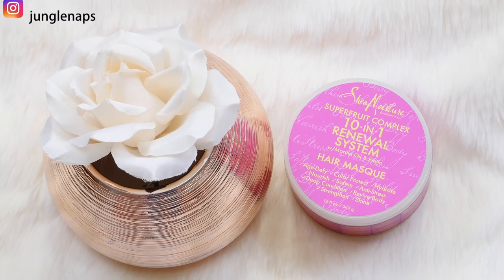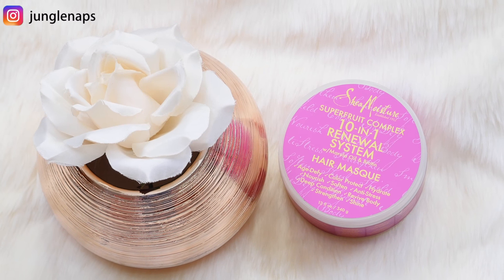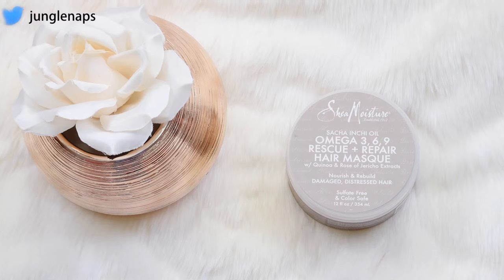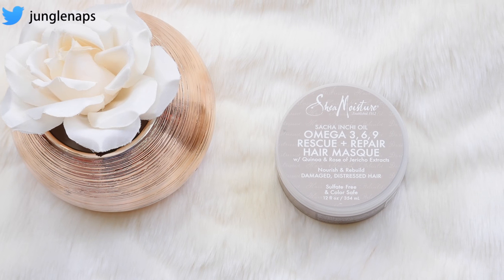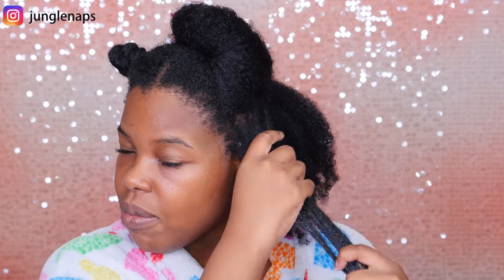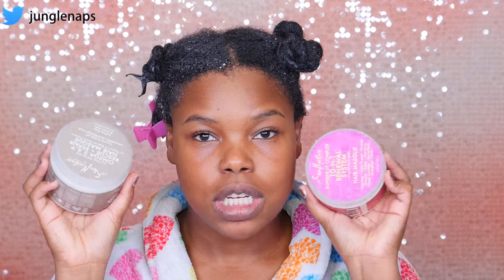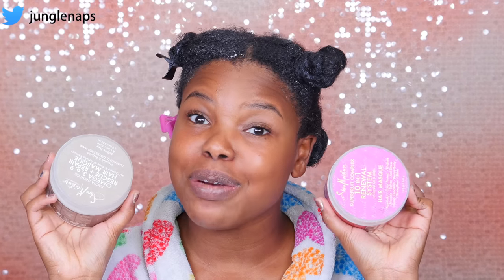SheaMoisture Superfruit Complex VS Sancha Inchi Deep Conditioner 2017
I picked these up at Ulta and in this video, I'll be testing them out on my natural hair. Have you used these before? Tell me what your thoughts are below!

→ SheaMoisture Superfruit Complex 10-in-1 Renewal System Hair Masque

→ Shea Moisture Sacha Inchi Rescue & Repair Hair Masque

WRITE TO ME HERE
Jensine Finn
34 Blair Park Rd